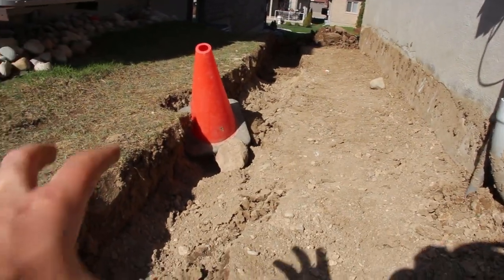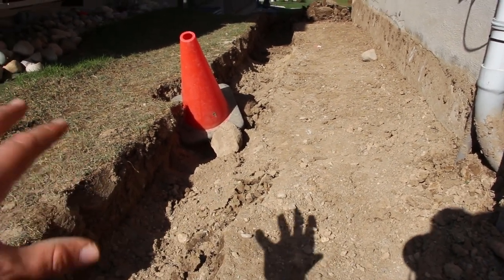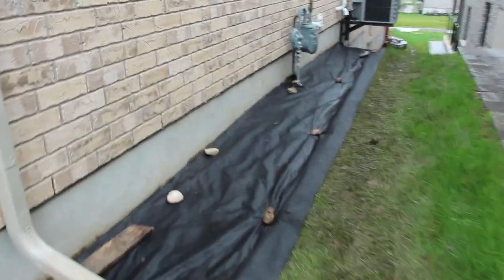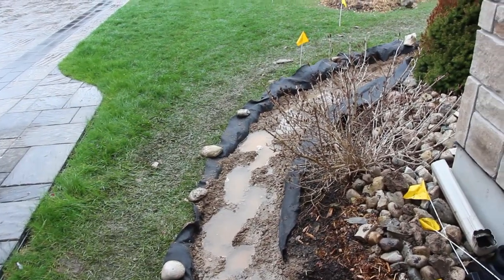Side Walkway Base Preparation | Hardscape Vlog #4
This is the third day of this project and we worked on preparing the base of this side walkway including amending the subsoil, installing geotextile, and placing the base material on top for now.